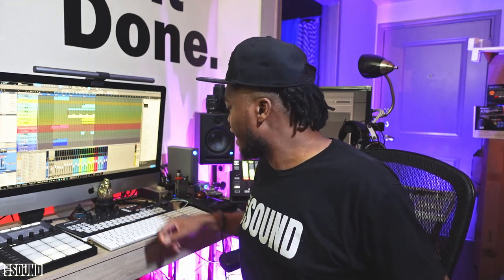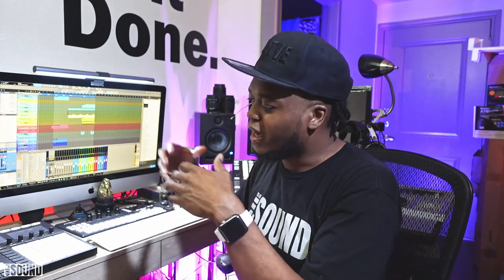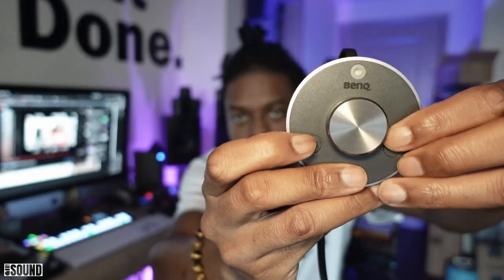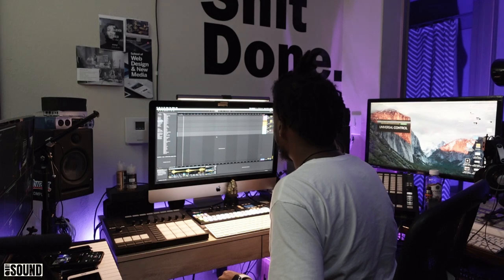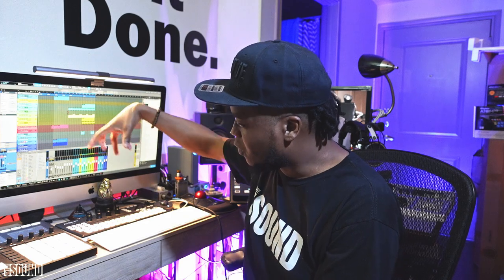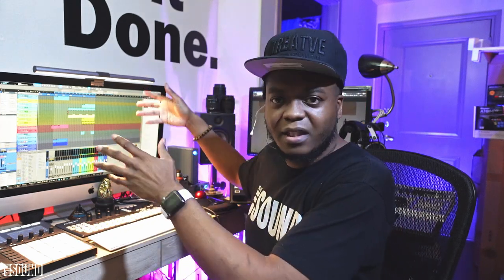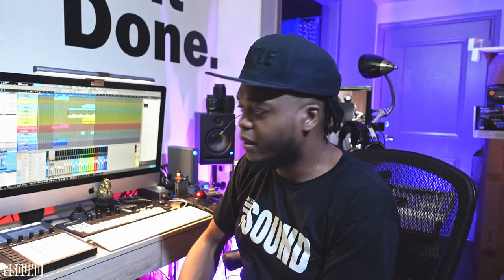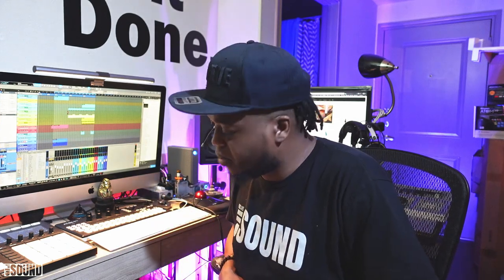BenQ ScreenBar Lamp For Beat Makers or Whoever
BenQ ScreenBar Lamp For Beat Makers or Whoever. This is perfect for my setup. It doesn't kill the vibes. Not bulky looking. Doesn't take up much space. Sleek design.

(Amazon)

My GOTO Production (kanvs) Tools:

LIVE STREAMING

▷Blackmagic Atem Video Switcher
MY MAIN BEAT MAKING CONTROLLERS

▷Atom SQ

Amazon recommended gear list:

And introduce yourself!

FILMED THIS VIDEO USING
Sony ZV-1 Cam for Content Creators
Panasonic Lumix G85 4K
Panasonic Lumix G Lens- 25mm
Shure SM35-XLR Headset Condenser Mic
Studio 192 Mobile Interface
Geekoto Tripod
Softbox Lighting Kit
Pocket size light
Gear Bracket Arm
Status Audio Headphones
AKG K702 Headphones

LIVE STREAMING

▷Atom SQ

And introduce yourself!

Geekoto Tripod
Softbox Lighting Kit
Pocket size light
Gear Bracket Arm
Status Audio Headphones
AKG K702 Headphones